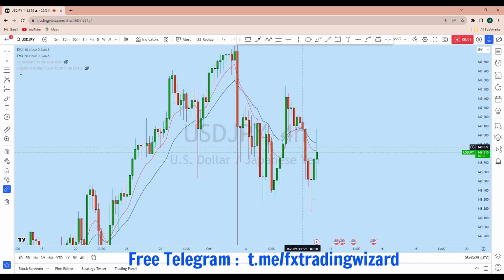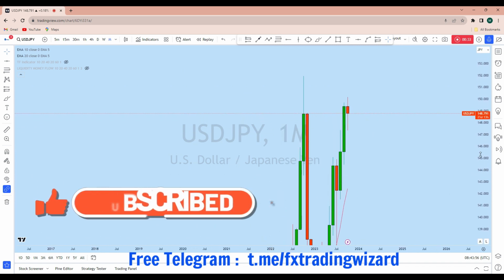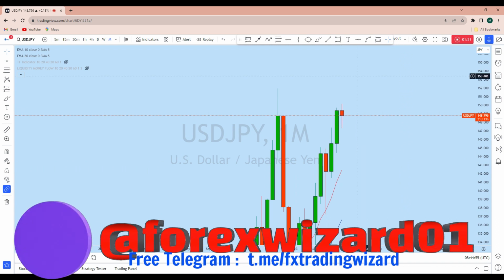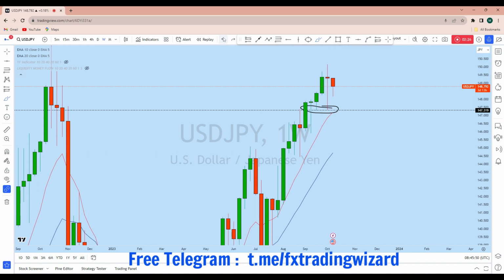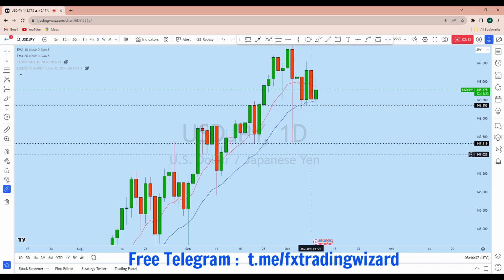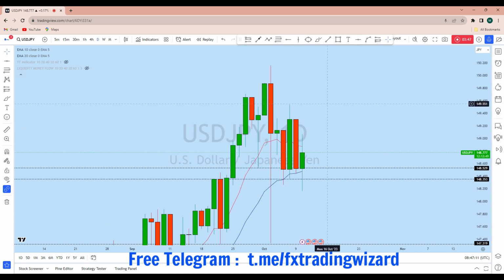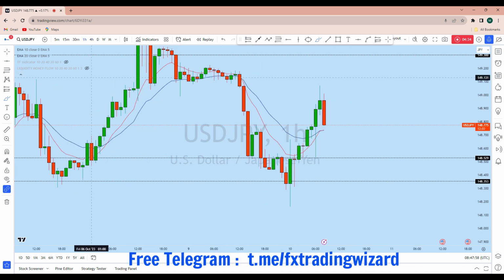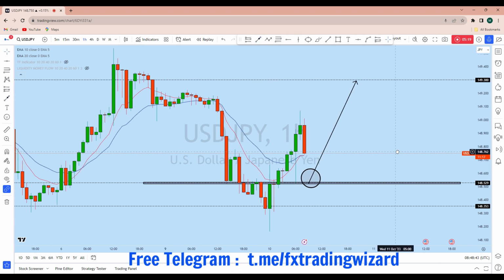USDJPY Analysis Today : SMC trading Strategy to trade USDJPY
👉 Get Unlimited Amazon Premium Forex Trading Audiobook for Free!